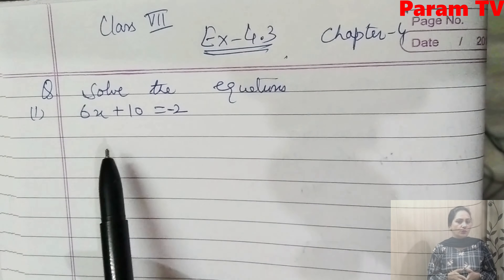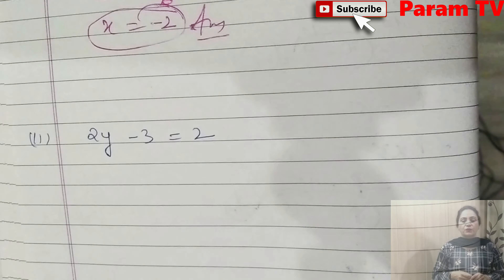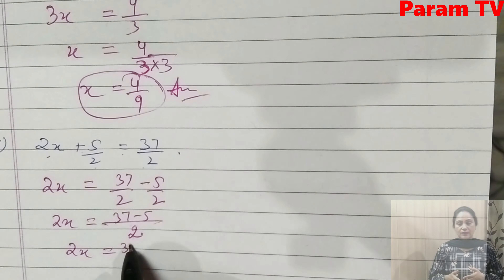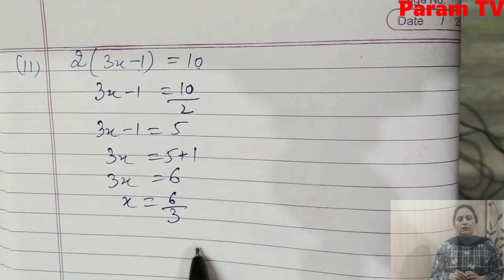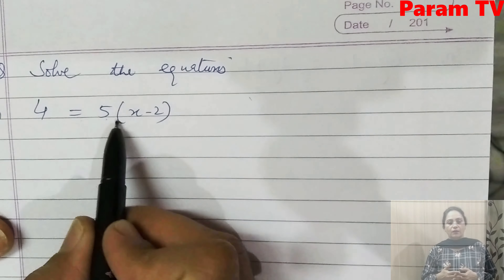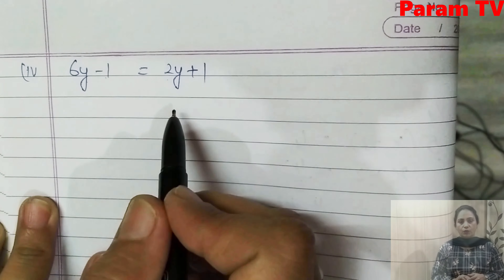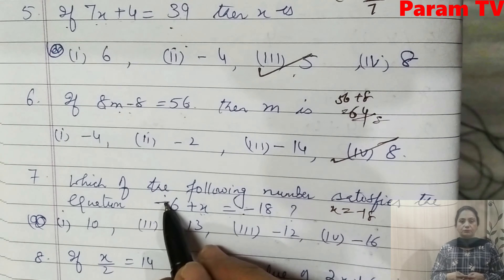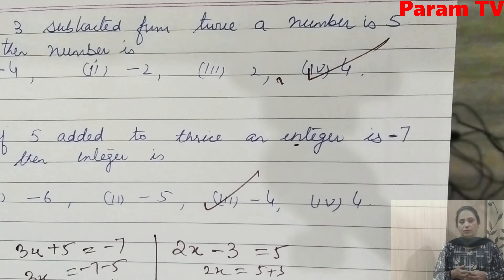Class 7, Mathematics, Exercise 4.3, Simple Equations, PSEB